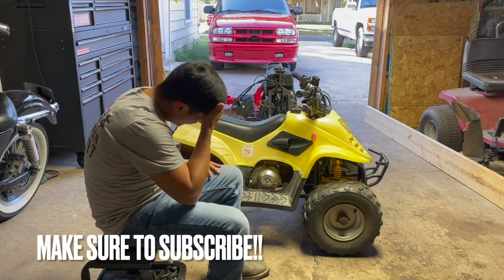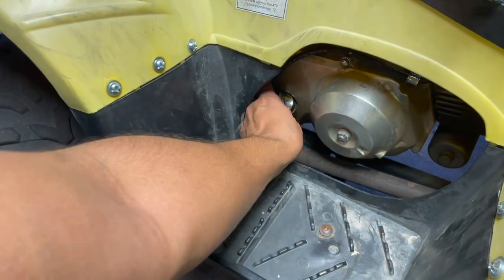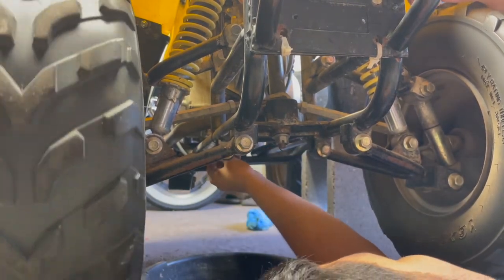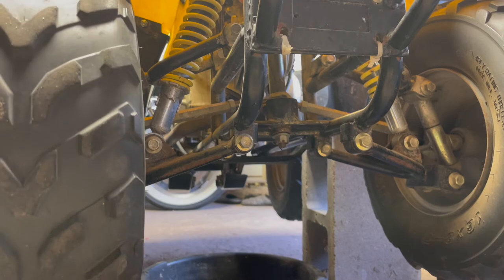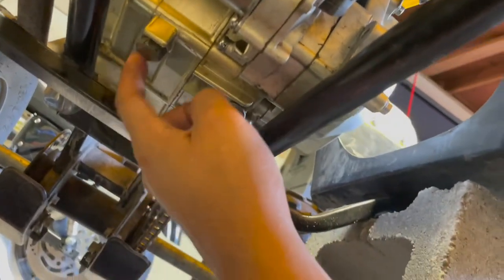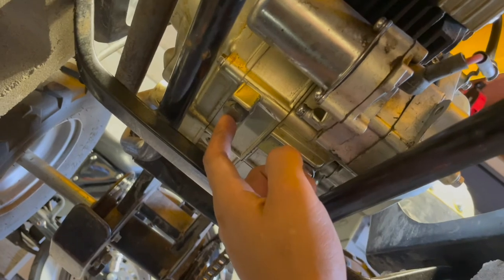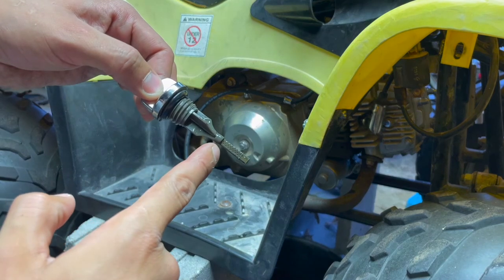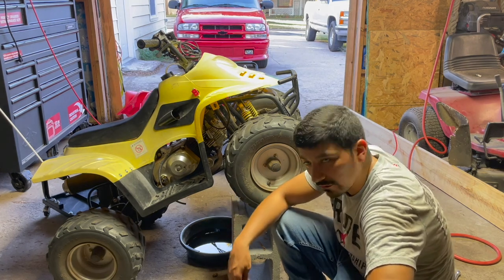How to Change Oil on a Chinese ATV- Step by Step- DIY